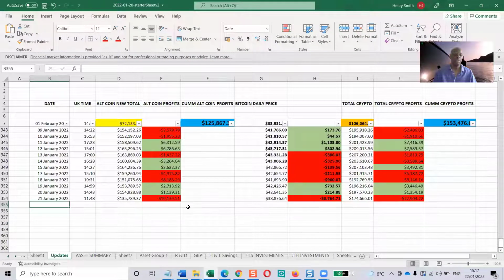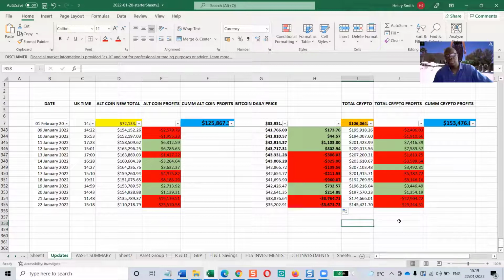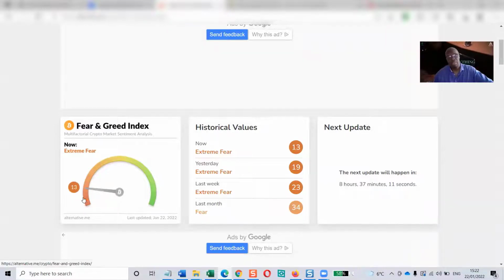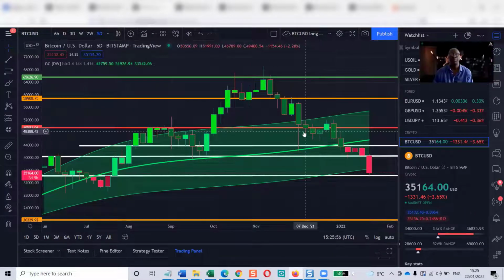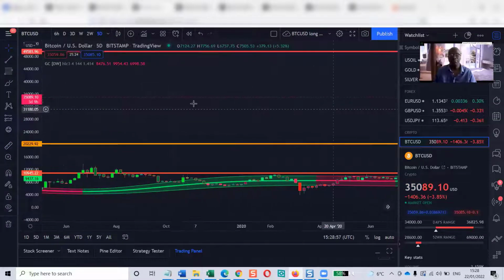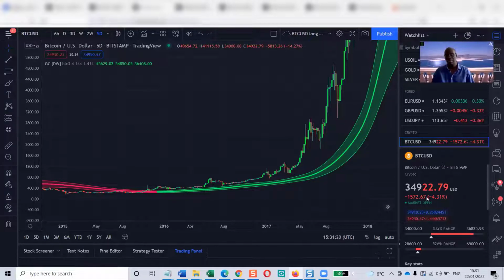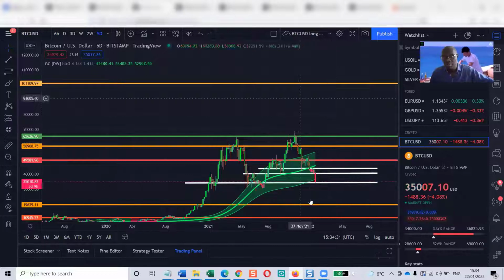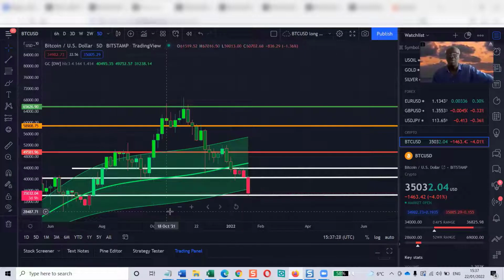Bitcoin Crashes To Bottom Of GAUSSIAN CHANNEL When Will It End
Another update we continue us journey
Plus Mind Set Training Mind Set and Wealth Creation In Action WATCH MY FIRST VIDEO: How I went from $0 to $106,064.81 in 9 Months

Are You An Internal Millionaire?

For Your Free Wealth and Prosperity Mind Set Training and Investment Ideas
fill in the short form and I will send it to you immediately.

Mind Set and Wealth Creation In Action

This is an ongoing documentation of a wealth creation in action

How To Understand The Game Of Money And Play It Well

knowledge is only potential power "applied knowledge" is power so put it into action!